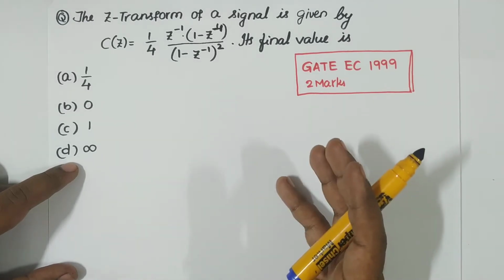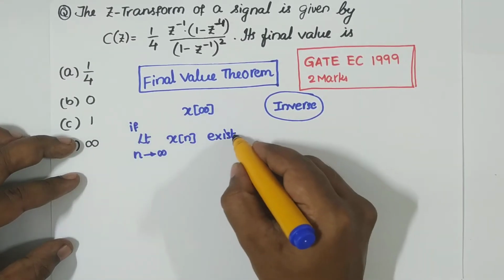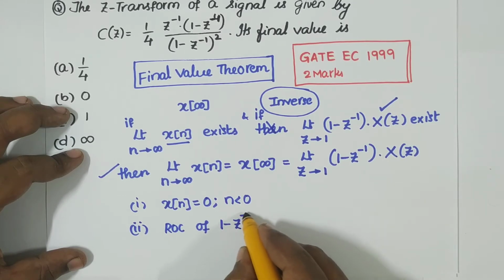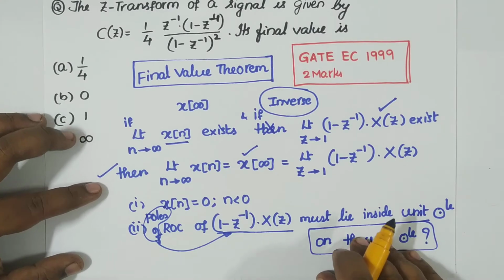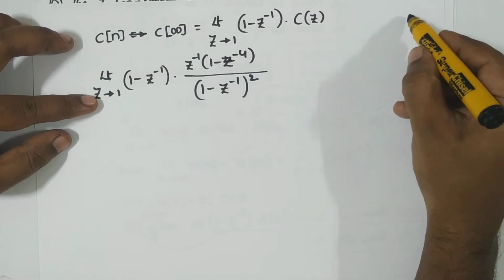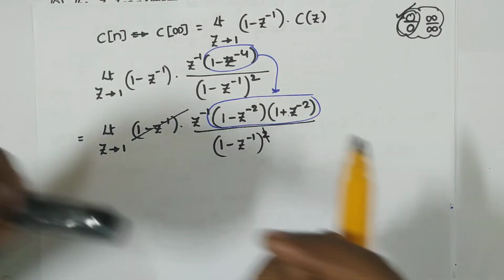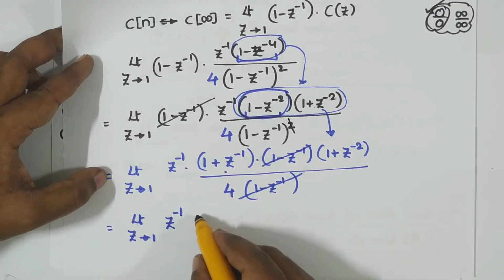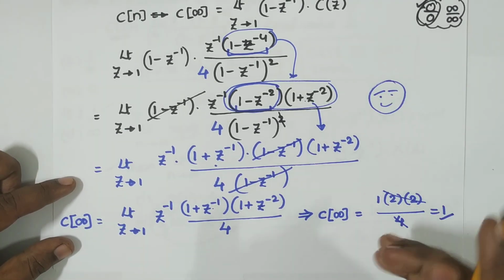SS: GATE ECE 1999. Based on Final Value Theorem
Without finding out the inverse Z-Transform with the help of Final Value Theorem as 'n' approaching infinity, the time domain signal's quantity can be found.

References:
Wang, Ruye (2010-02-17). "Initial and Final Value Theorems". Retrieved 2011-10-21.

Alan V. Oppenheim; Alan S. Willsky; S. Hamid Nawab (1997). Signals & Systems. New Jersey, USA: Prentice Hall. ISBN 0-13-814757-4.

Schiff, Joel L. (1999). The Laplace Transform: Theory and Applications. New York: Springer. ISBN 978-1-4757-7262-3.

Graf, Urs (2004). Applied Laplace Transforms and z-Transforms for Scientists and Engineers. Basel: Birkhäuser Verlag. ISBN 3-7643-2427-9.

Chen, Jie; Lundberg, Kent H.; Davison, Daniel E.; Bernstein, Dennis S. (June 2007). "The Final Value Theorem Revisited - Infinite Limits and Irrational Function". IEEE Control Systems Magazine. 27 (3): 97–99. doi:10.1109/MCS.2007.365008.

"Final Value Theorem of Laplace Transform". ProofWiki. Retrieved 12 April 2020.

Ullrich, David C. (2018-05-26). "The tauberian final value Theorem". Math Stack Exchange.

 Sopasakis, Pantelis (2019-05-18). "A proof for the Final Value theorem using Dominated convergence theorem". Math Stack Exchange.

Gluskin, Emanuel (1 November 2003). "Let us teach this generalization of the final-value theorem". European Journal of Physics. 24 (6): 591–597. doi:10.1088/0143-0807/24/6/005.

Hew, Patrick (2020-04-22). "Final Value Theorem for function that diverges to infinity?". Math Stack Exchange.